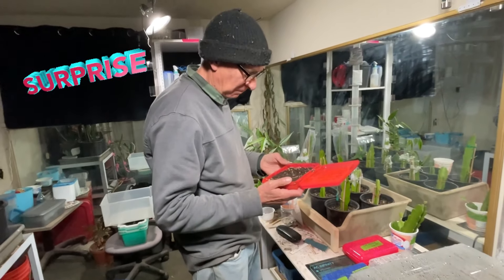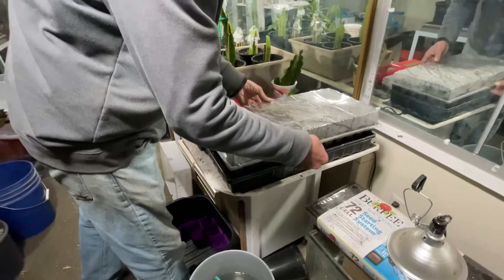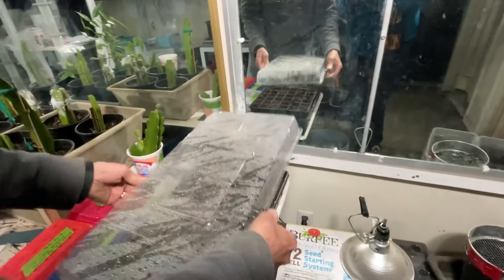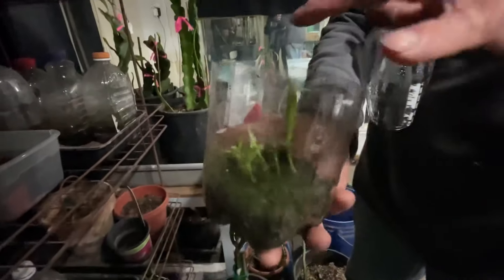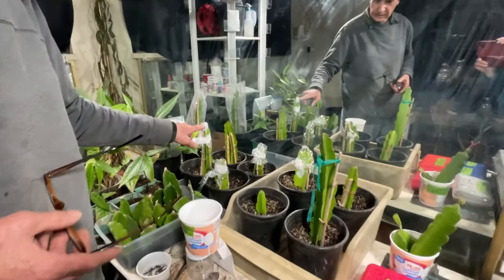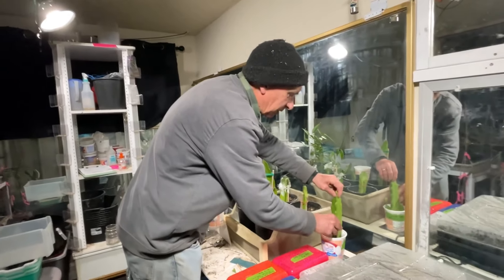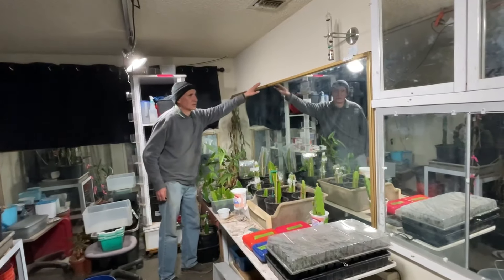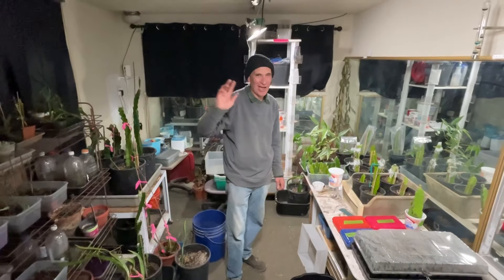How to Start Seeds Indoors for Great Success Growing Seedlings & Propagating Plants Dragon Fruit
Room converted to indoor greenhouse. Set up details and Methods for propagating dragon fruit from seed, grafting and cuttings.

* This is the Best Price on Tulle I have found and I purchase

* Tulle Fabric to keep Insects and more off your plants

* Soldering Iron works for making holes in buckets and totes,

Dragon Fruit Nursery * MANY Methods Growing dragon fruit by Seed, Cuttings & Grafting Custom Soil Mix
Bedroom turned into an Indoor Greenhouse, Details for Success Exposed. Growing dragonfruit from seed